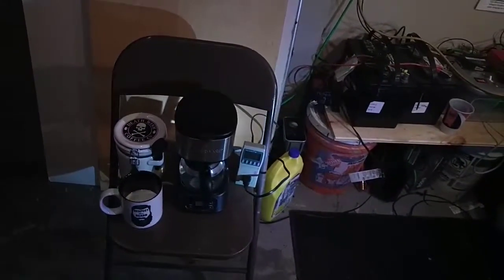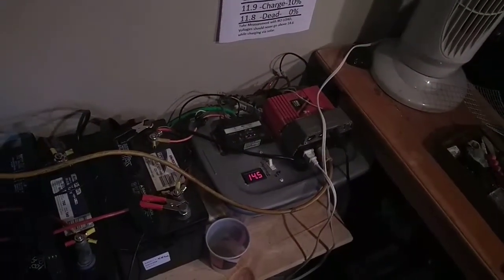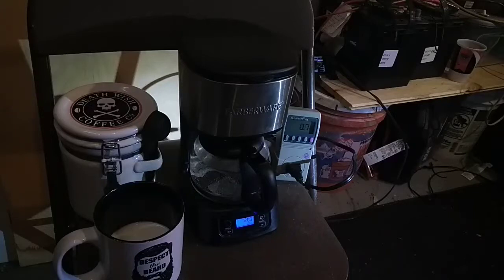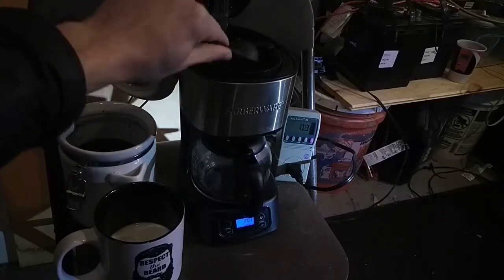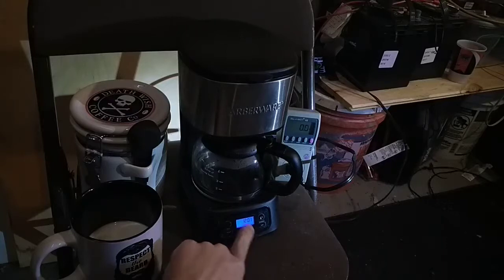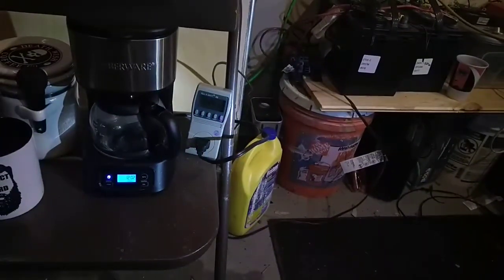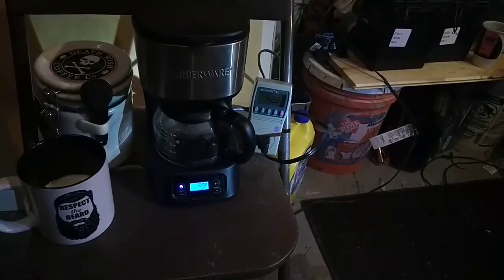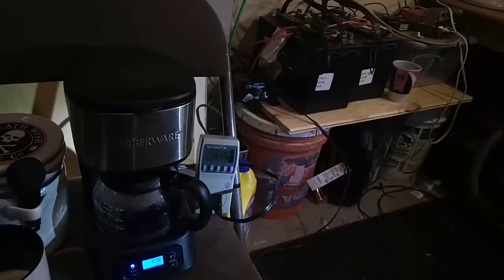Test: 650 watt coffee pot - on 400 watt centech inverter - Will it run?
Testing a Harbor freight inverter. I wasn't actually thinking this would work. I wanted to see what the inverter would do if I pushed it. I was actually surprised!